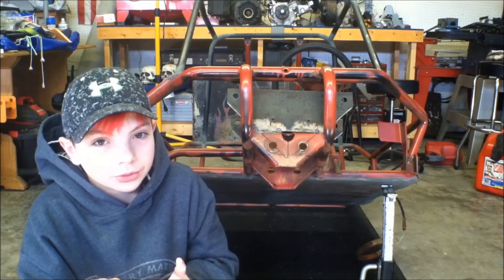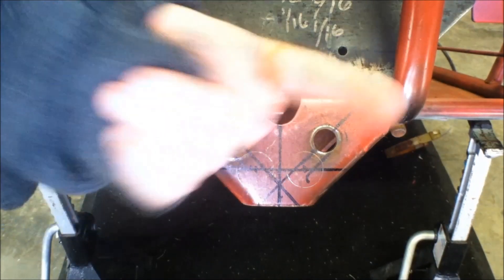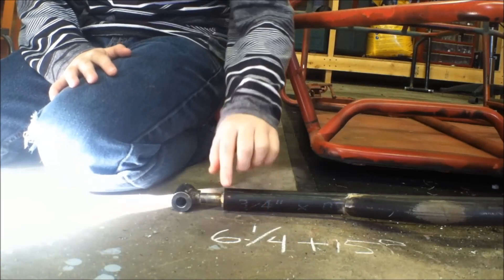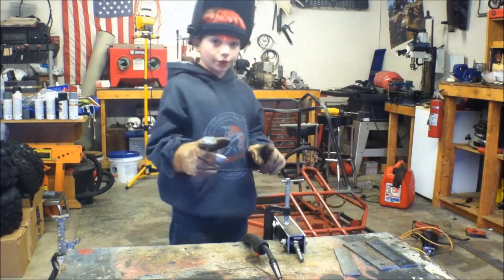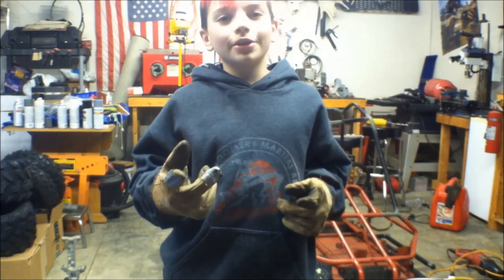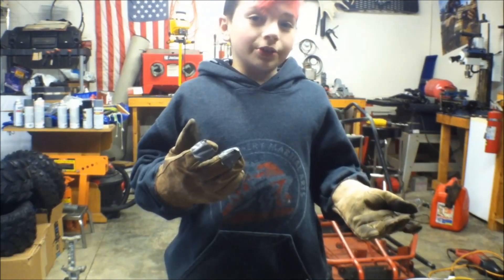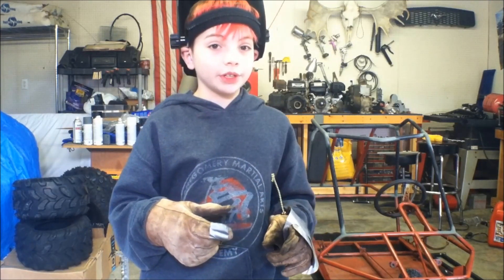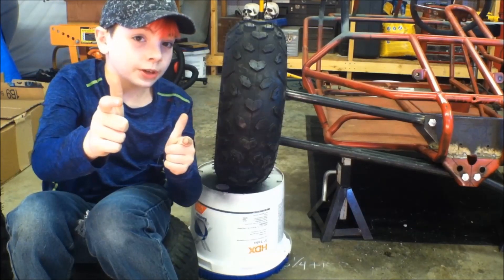Yerf Dog Off Road Go Kart Suspension build, Video 2 (crazy articulation)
work continues on the Yerf Dog Go Cart, we're turning a glorified yard kart into a legit OFF ROAD GO KART. In this video we continue to fabricate the go kart parts for the suspension build, building what will ultimately be a home made lift kit for the Yerf Dog with crazy articulation. This is the second video of the dual A arm suspension build.